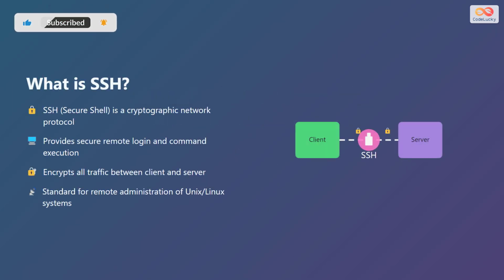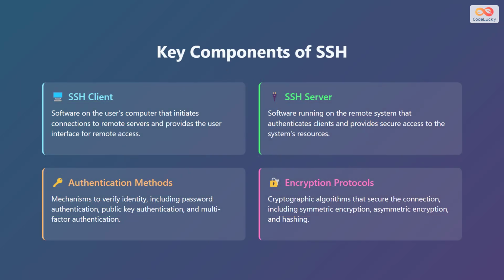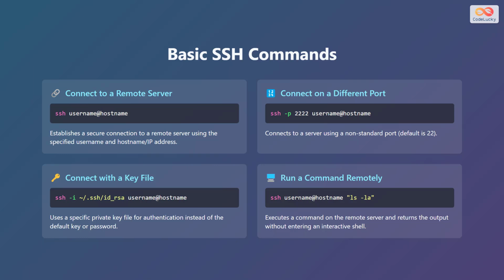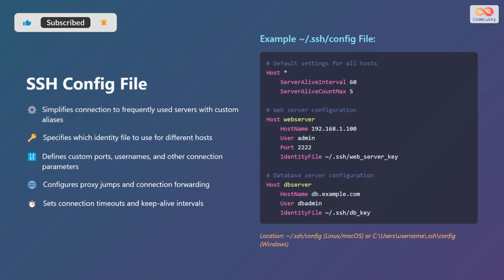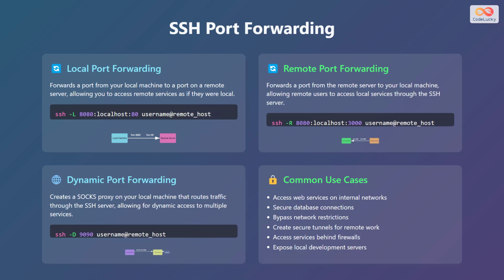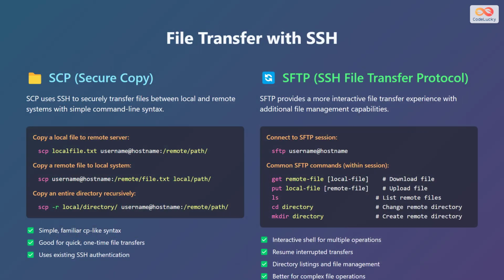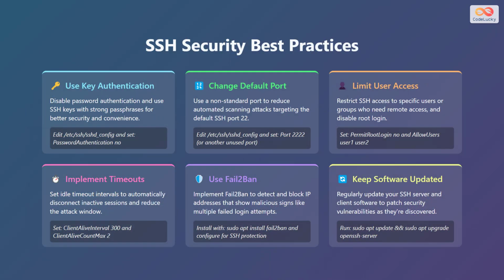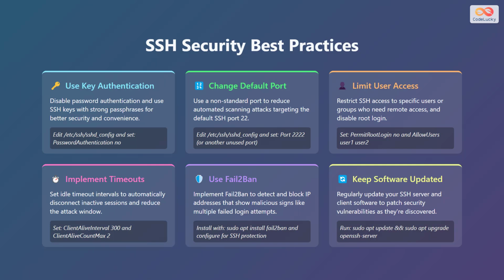🔐 SSH for Beginners: Secure Remote Access & Management Explained!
Learn the fundamentals of SSH (Secure Shell) for secure remote access and system administration! This beginner-friendly tutorial covers everything you need to know to get started with SSH.

We'll explore what SSH is, how it works, and why it's essential for secure remote connections. We'll compare SSH to older protocols like Telnet, and delve into the key components that make SSH so powerful 💪. Plus, we'll walk through practical SSH commands, including connecting to remote servers, using key-based authentication 🔑, and configuring your SSH setup.

Unlock the potential of SSH for secure file transfers using SCP and SFTP, and explore advanced techniques like port forwarding to create secure tunnels 🌐. Finally, we'll cover crucial security best practices to keep your systems safe from unauthorized access. Master SSH and take control of your remote servers!
Chapters:
00:00 - Remote Access with SSH
00:11 - What is SSH?
00:52 - SSH vs Telnet
01:31 - SSH Key Components
02:16 - Basic SSH Commands
03:17 - SSH Key Authentication
04:10 - SSH Config File
05:05 - SSH Port Forwarding
06:30 - SCP and SFTP
08:21 - SSH Security Best Practices
10:02 - Outro